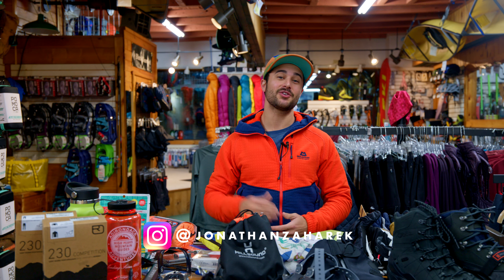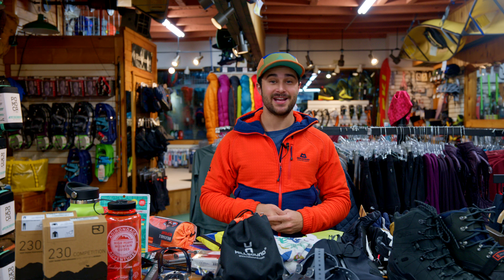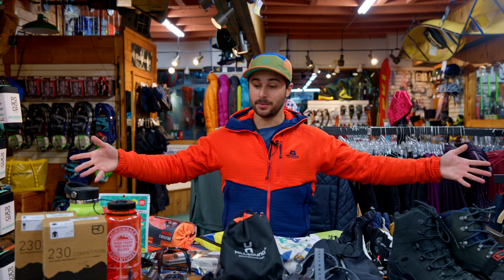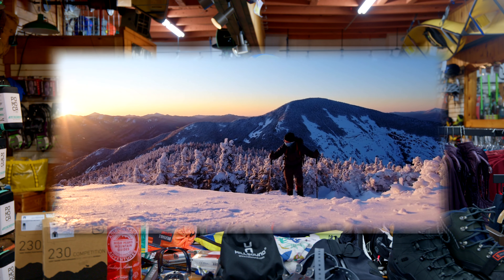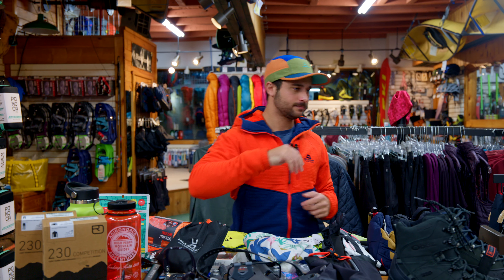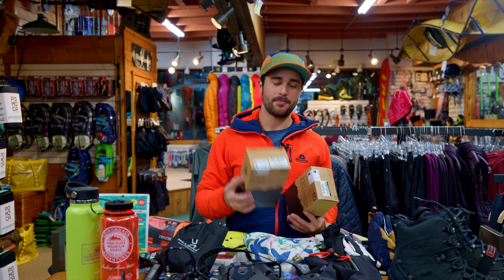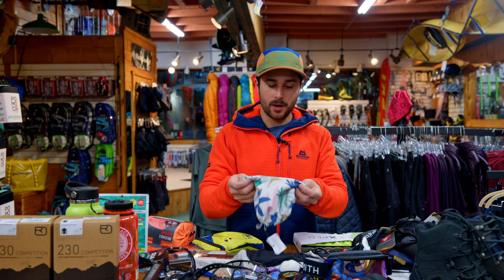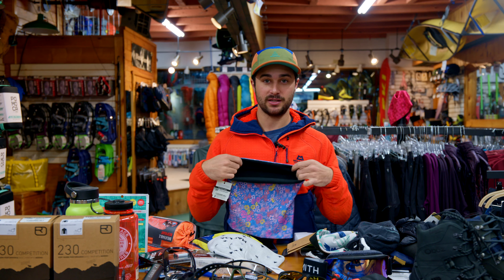Winter Gear Guide to High Peaks Hiking | 2024 | Adirondack Winter 46'er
Everything you need to know about Winter Hiking gear for the Winter 46!

Valid through Dec 31, 2023
-Just come into the store and mention the video!

Hike Smart! 10 essentials-

Recommended map!